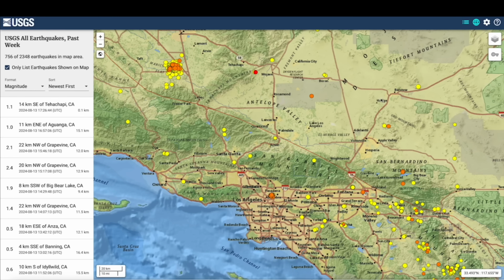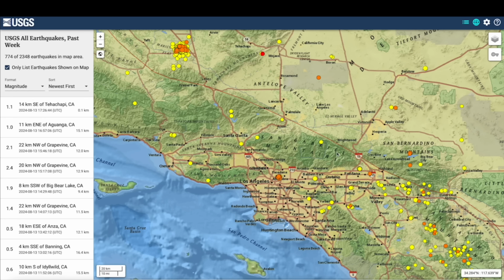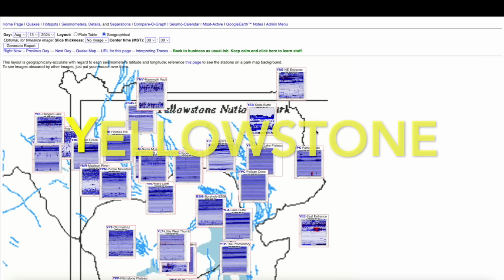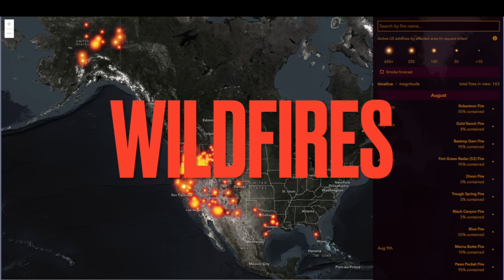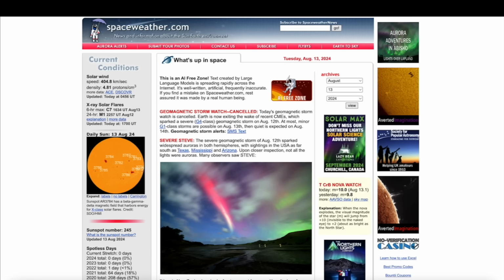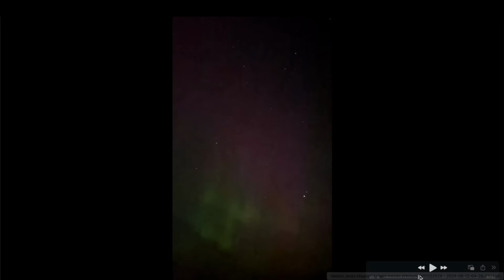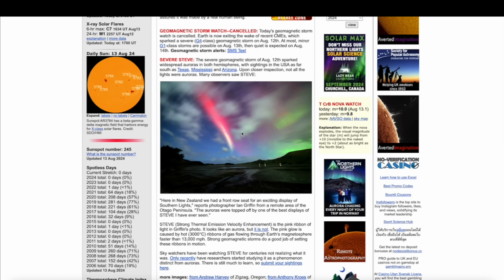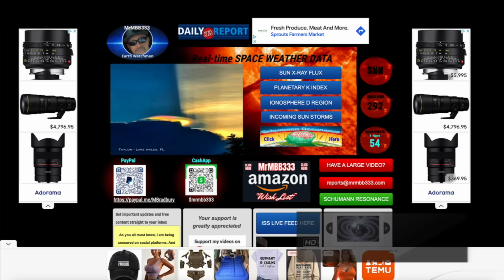5000 Degree Object SWARMING the Earth and Scientists DON'T Know What it IS!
You have something to share? Go to my official website click on red banner upload all there.

MRMBB333
2487 S. Gilbert Rd,